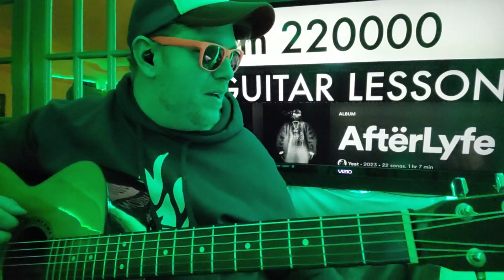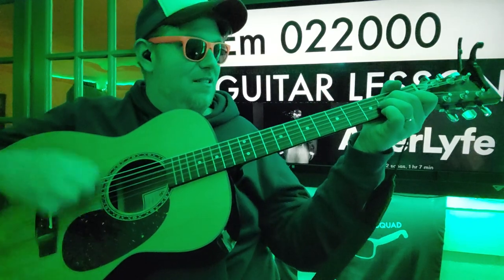How To Play Nun id Change - Yeat Guitar Tutorial (Beginner Lesson!)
Am 002210
Bm 220000
C 332010
Em 022000 :